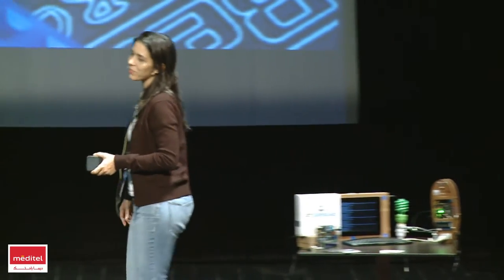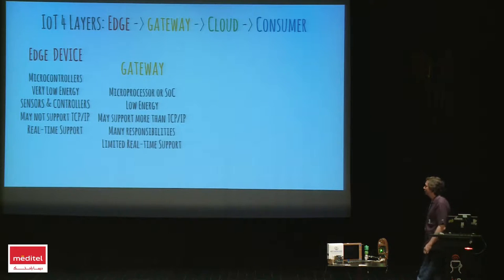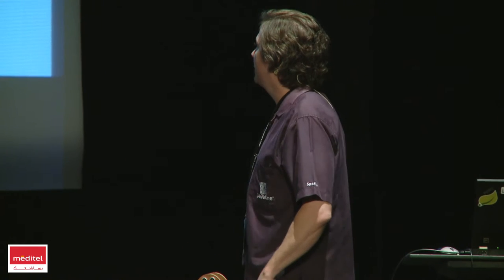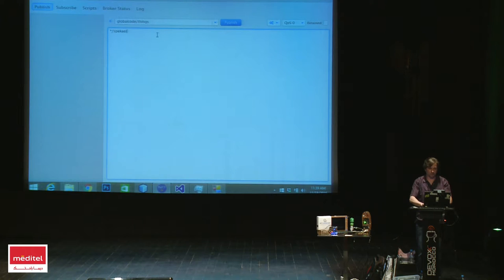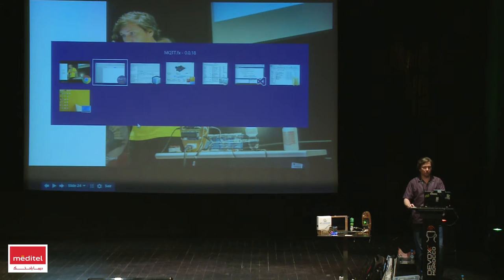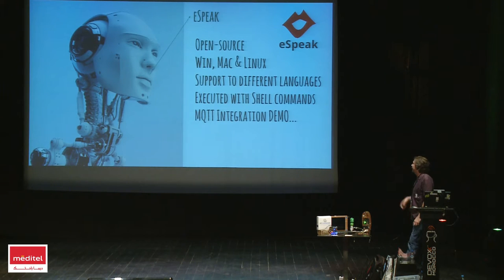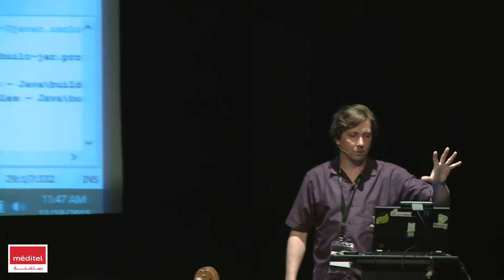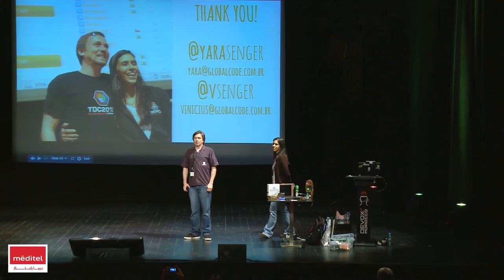Providing Eyes, Ears, and a Mouth to Your IoT Project by Yara Senger & Vinicius Senger (EN)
This session discusses how you can use Intel RealSense in different IoT projects and contexts to provide amazing user experiences with gestures, text-to-speech, and voice and face recognition. You will see many different demos on a Raspberry Pi computer, an Intel Galileo board, and an Edison computer with sensors, robots, lights, and home-automation concepts. The demos include • Using face recognition for a home automation system • Controlling a remote robot by using gestures + a MQTT gateway + a Bluetooth device • Reading and speaking sensors’ value • DIY security monitoring • Edison Pi laptop: a wooden laptop integrated with RealSense